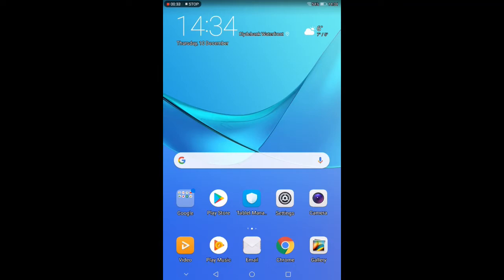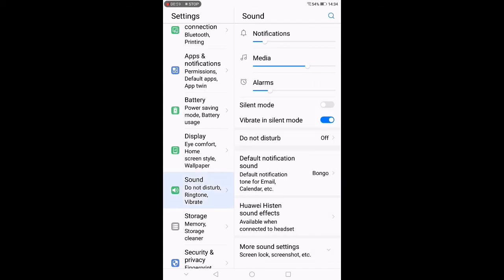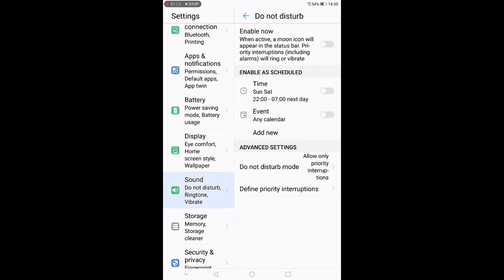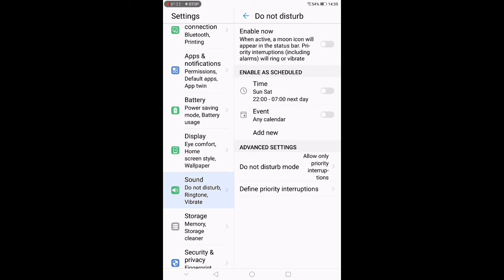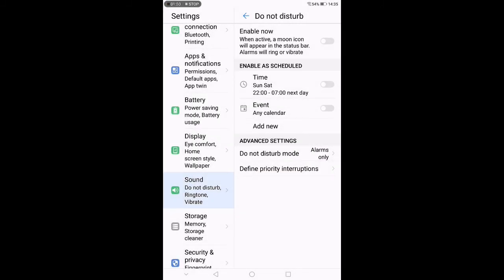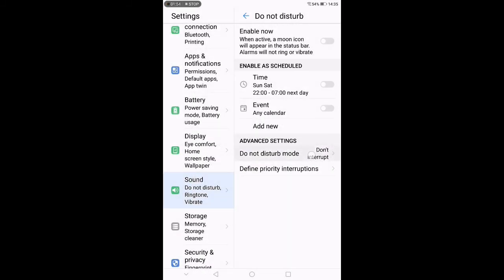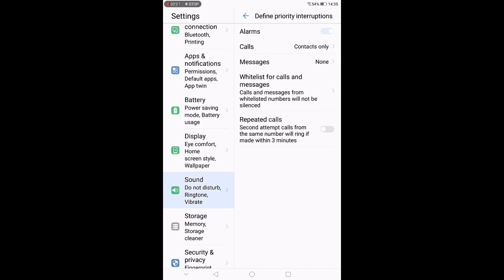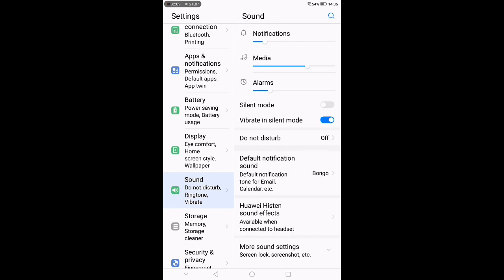Techy Tea Break - Staying Connected - Do Not Disturb on Android Devices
It's time for our second Techy Tea Break looking at the do not disturb feature. In this video we cover using the feature on Android devices.

To find out more about the library and the services it offers